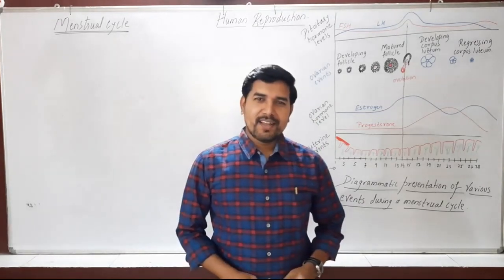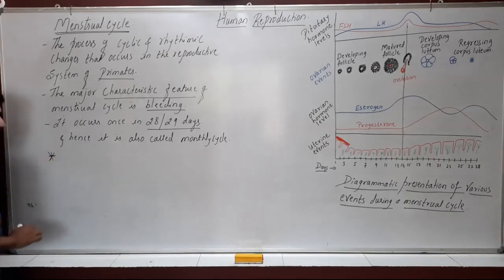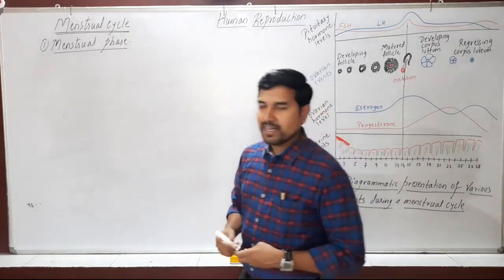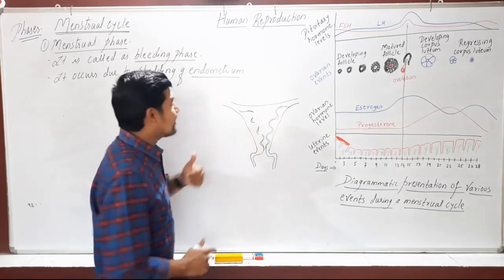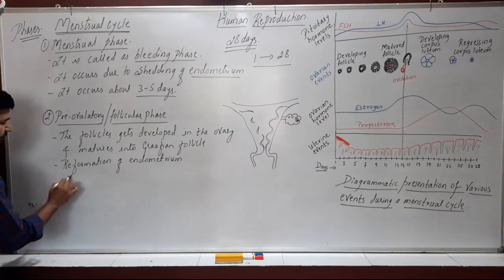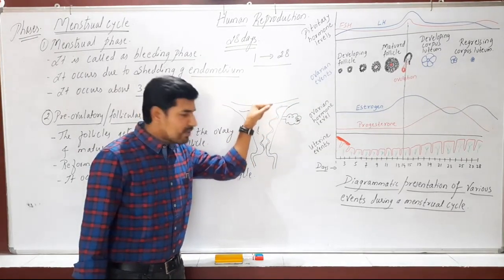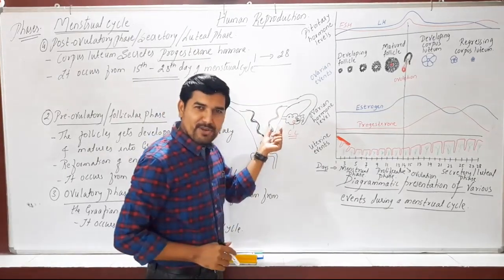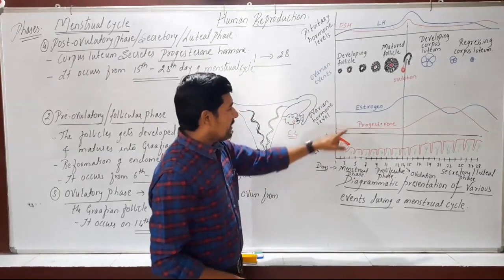HUMAN REPRODUCTION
Menstrual cycle